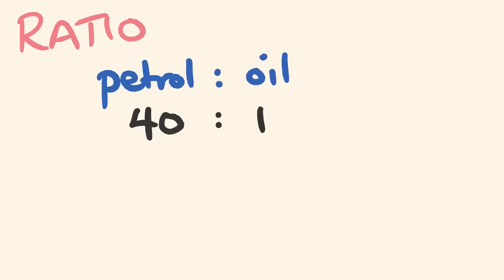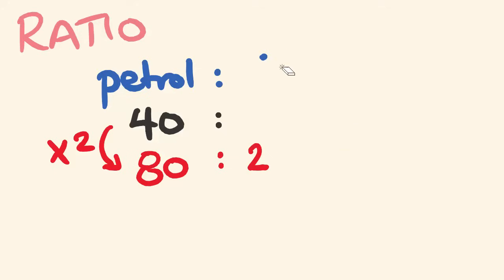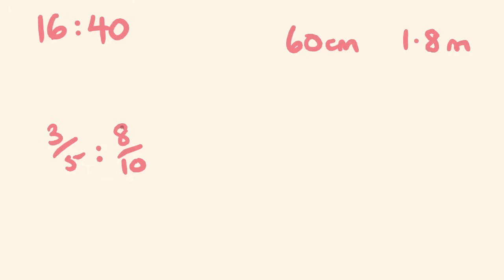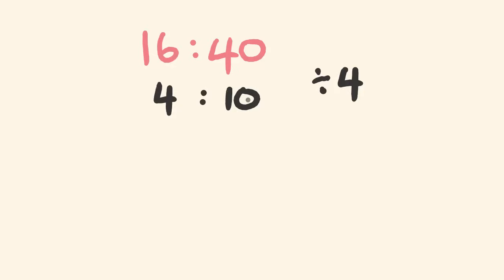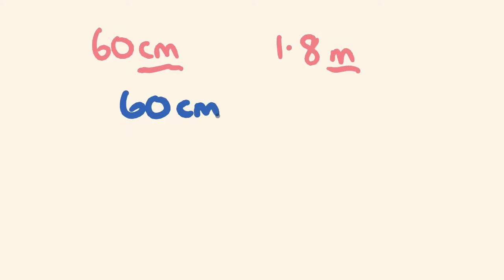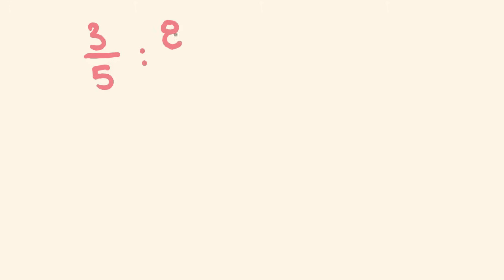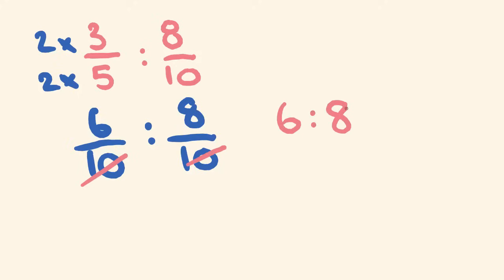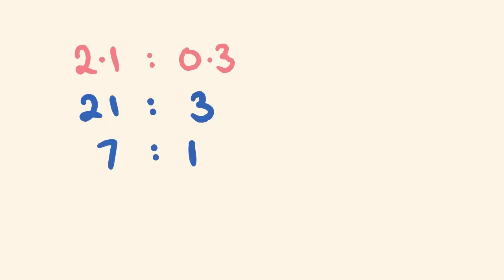How to Simplify Ratios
The simple process of how to simplify ratios.